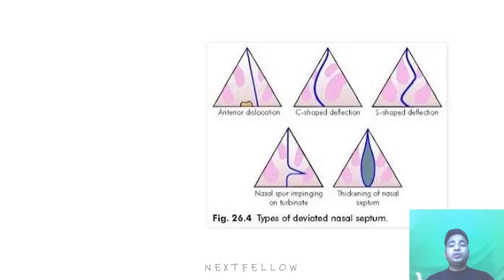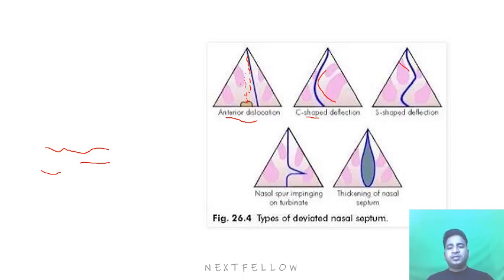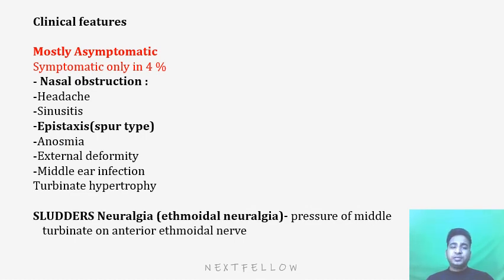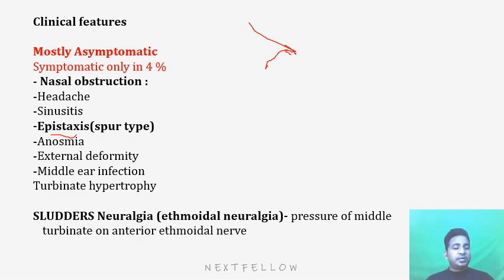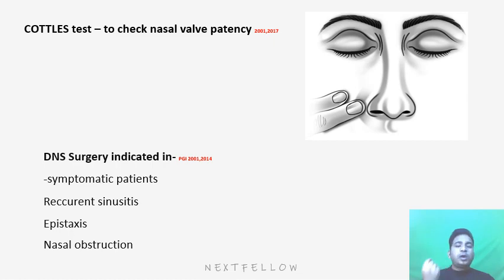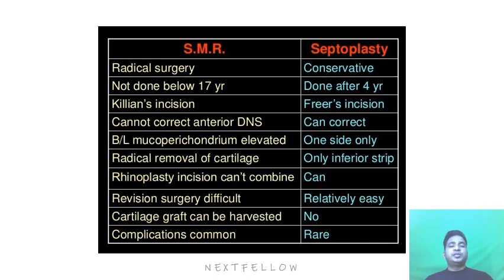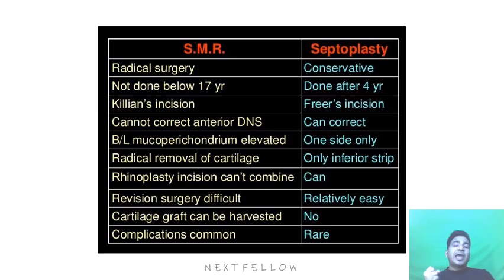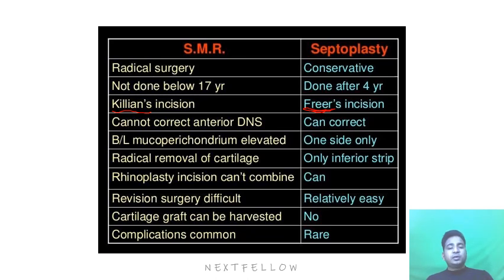ENT DNS concept for NEETPG,FMGE,INICET,NEXT.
DNS